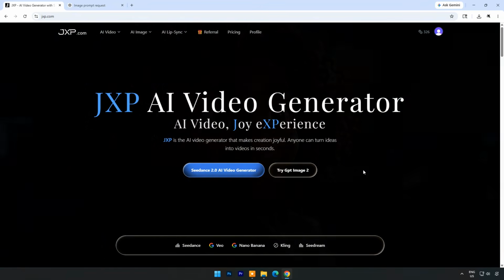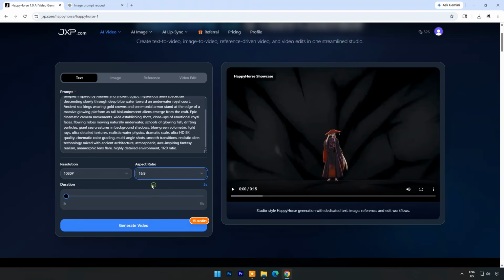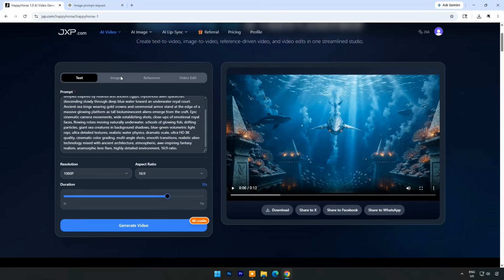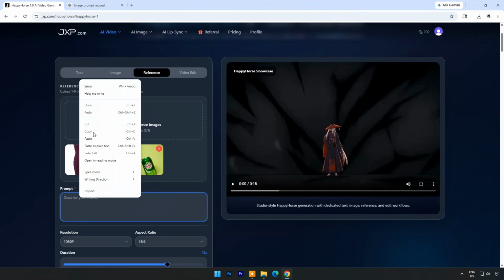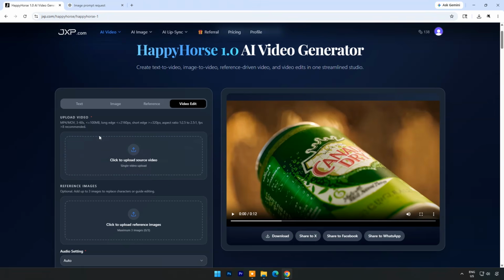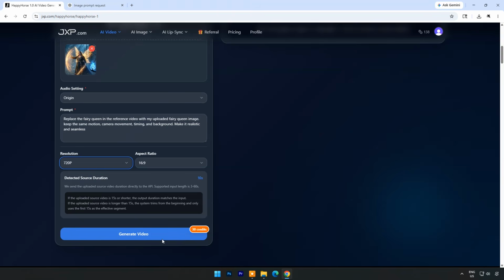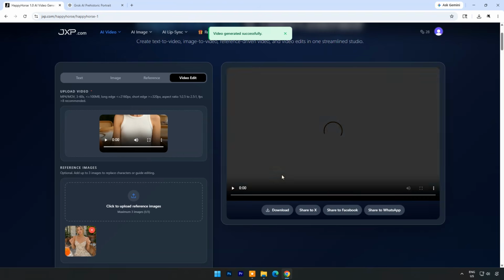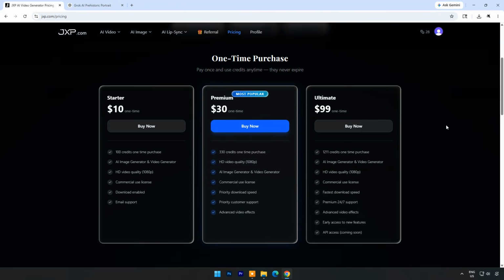HappyHorse 1.0 Explained – Full AI Walkthrough on JXP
In this video you will see the ultimate guide on HappyHorse 1.0, the revolutionary AI tool that is transforming the way we interact with technology. In this comprehensive walkthrough, we break down everything you need to know about HappyHorse 1.0—from its innovative features to real-world applications—so you can decide if this is the right artificial intelligence solution for you.

HappyHorse 1.0 is designed to make everyday tasks smarter, faster, and more efficient. Whether you’re a tech enthusiast, a professional looking to boost productivity, or simply curious about the latest AI software, this video provides a complete overview. We’ll walk you through the setup process, demonstrate its core functions, and share an honest AI review based on hands-on testing.

🔑 Key Highlights in this Video:

Full AI walkthrough of HappyHorse 1.0
Step-by-step demo showcasing its unique capabilities
Honest review with pros and cons
Insights into how HappyHorse 1.0 compares to other AI tools in 2026
Practical tips on maximizing its potential for work and personal use

By the end of this video, you’ll have a clear understanding of how HappyHorse 1.0 works, why it stands out in the crowded AI technology space, and whether it’s worth adding to your toolkit. This isn’t just another demo—it’s a deep dive into the future of artificial intelligence and how it can simplify your life.

If you’re passionate about AI reviews, tutorials, and future tech innovations, this video is for you.

HappyHorse tutorial
Create AI art
Stunning AI visuals
Easy AI walkthrough
AI design tips
Digital art with AI
HappyHorse guide
AI content creation
Beginner AI art tutorial
HappyHorse explained
AI Video walkthrough
Creative AI hacks
HappyHorse demo
AI design inspiration
Generate AI Videos
AI art made simple